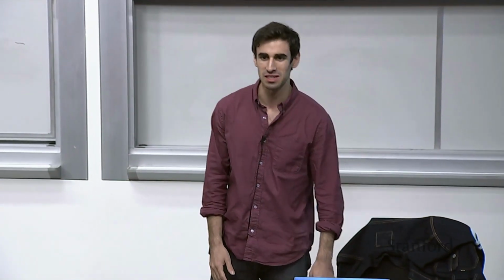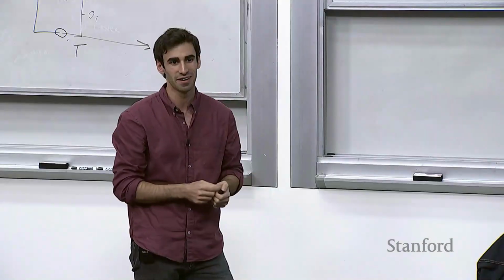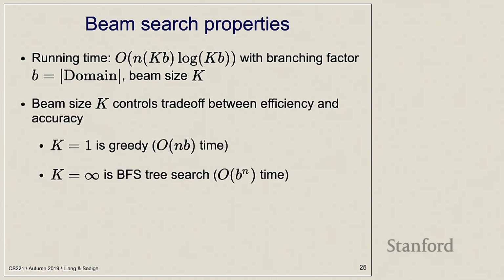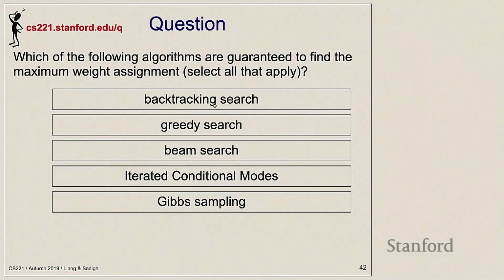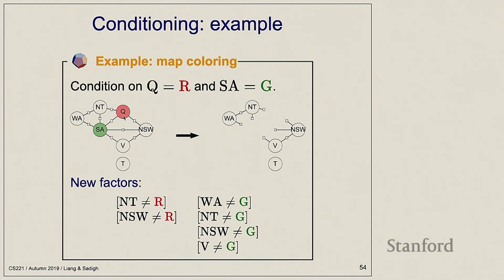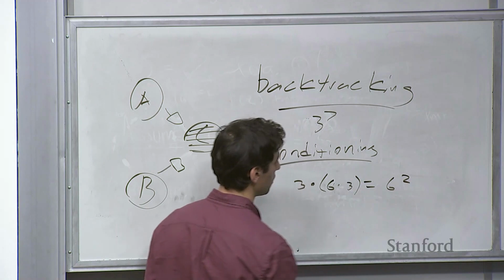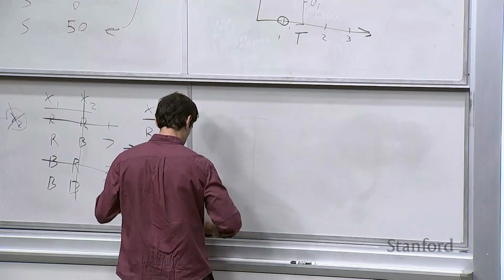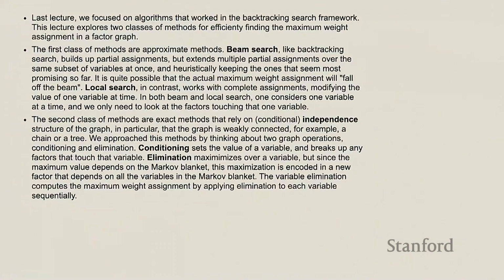Factor Graphs 2 - Conditional Independence | Stanford CS221: AI (Autumn 2019)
For more information about Stanford’s Artificial Intelligence professional and graduate programs,

Topics: Beam search, local search, conditional independence, variable elimination
Reid Pryzant, PhD Candidate & Head Course Assistant

0:00 Introduction
0:34 Review: definition
1:39 Factor graph (example)
7:01 Review: backtracking search
8:42 Example: object tracking
8:59 Modeling object tracking
11:58 [Background] [Documentation] // Object tracking example
22:06 Beam search properties
36:12 Motivation
38:47 Non-independence
44:22 Conditioning: example
48:13 Markov blanket
50:20 Using conditional independence
57:04 Conditioning versus elimination